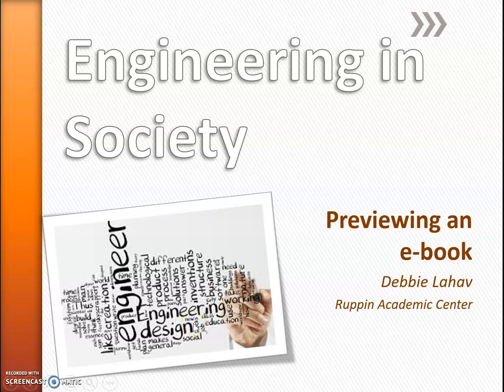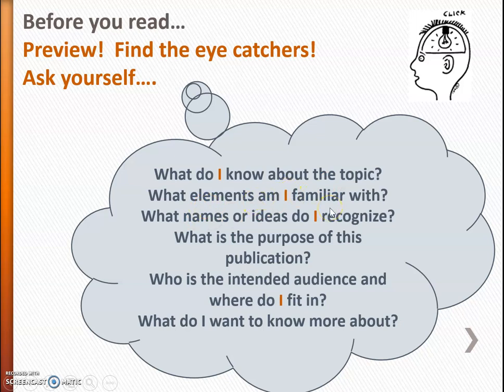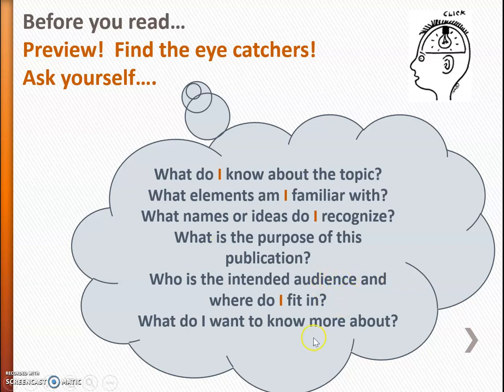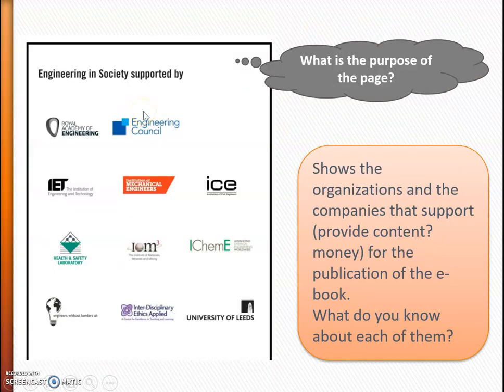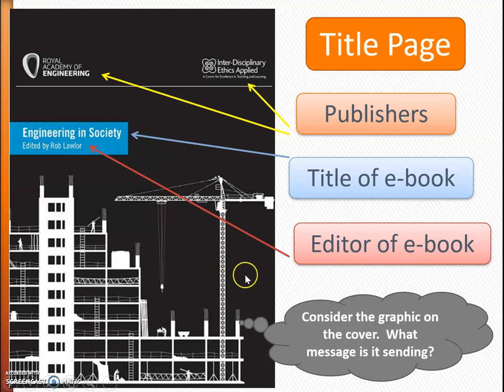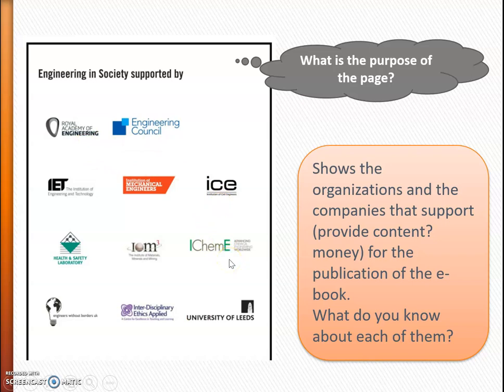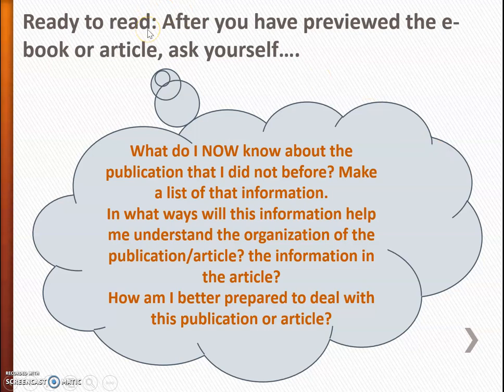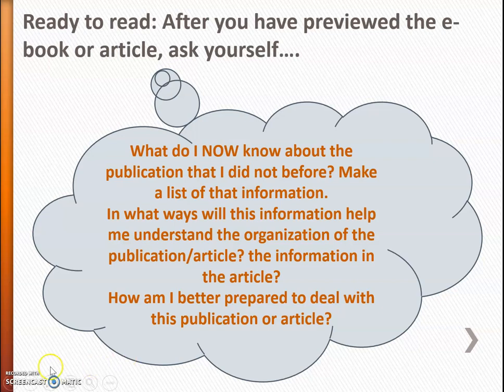Engineering in Society Previewing an ebook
EAP; previewing,